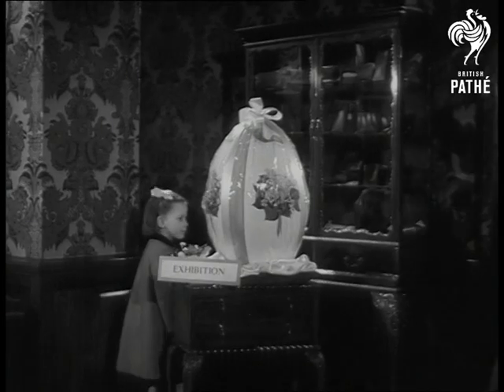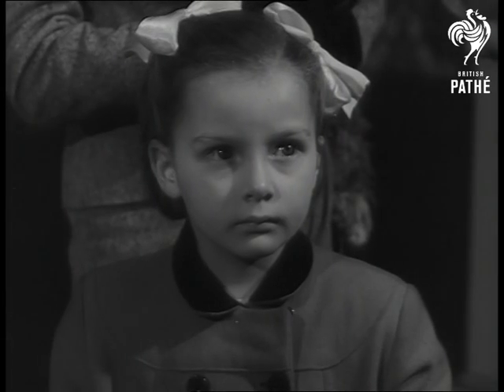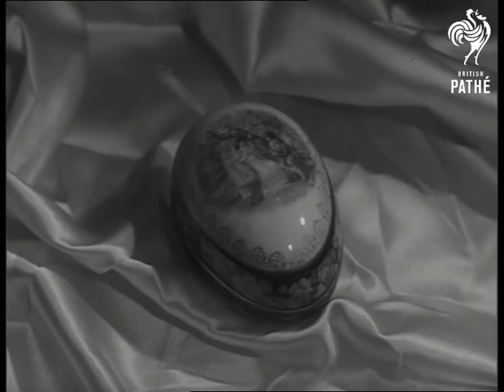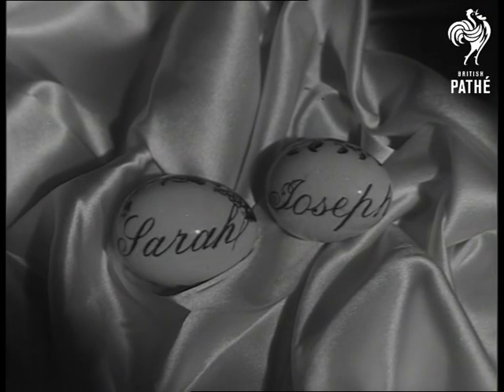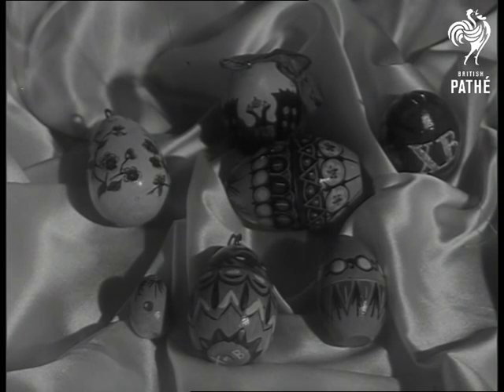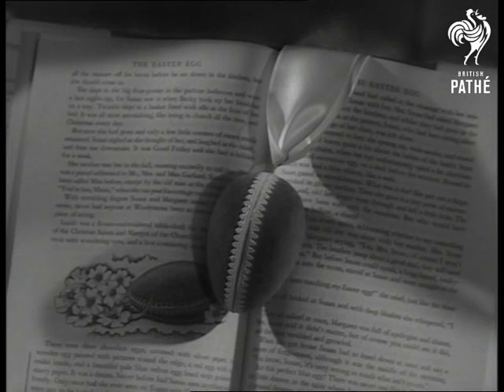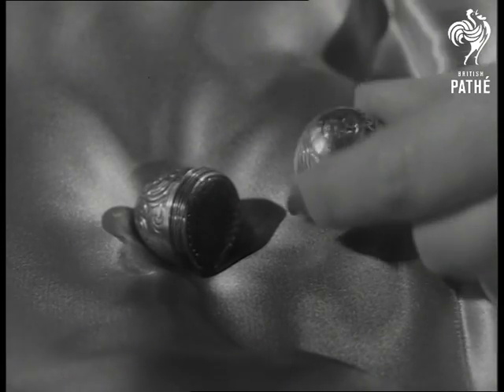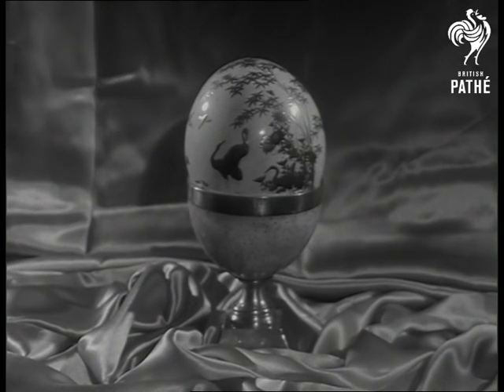Easter Eggs (1954)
Easter Eggs display in the House of Bewlay.  Park Lane, London.

M/S Small child looking at large Easter egg. M/S Woman holding dog, going up to child and walking out of picture. M/S  Woman and child going up to man. C/U Small child looking. M/S Man turning Easter egg over in his hand so that woman and child can look at it. C/U The Easter egg man is holding in his hand. M/S Man putting egg back into showcase. C/U Woman.

C/U Top of egg being put on other half. Victorian Easter egg, bonbon 1890. C/U Two other eggs inscribed Sarah and Joseph made of Staffordshire pottery. Keepsake eggs. C/U Eggs in basket, these look like chickens eggs. C/U Other eggs. A collection of Polish eggs. They are made of wood and contain smaller eggs. C/U Child looking on. C/U Man with pencil flicking at man and woman model in Easter egg. C/U Easter egg containing the world's smallest doll.

C/U Easter egg book marker laying on book. C/U Woman. C/U Dog she is holding. C/U Wooden basket containing egg and small chick. C/U Easter egg which can be used for nutmeg grater. C/U Three Easter eggs. C/U Small child looking. C/U Large Easter egg in egg cup. C/U Large Easter egg. M/S Woman and small child walking up to other eggs. C/U Chocolate eggs, etc. M/S Woman giving dog piece of chocolate egg.

Cataloguer's note: Extra paperwork exits on file for this item.
 FILM ID:1333.19